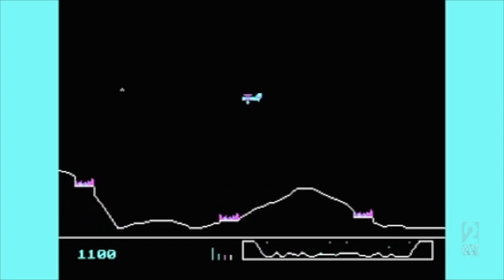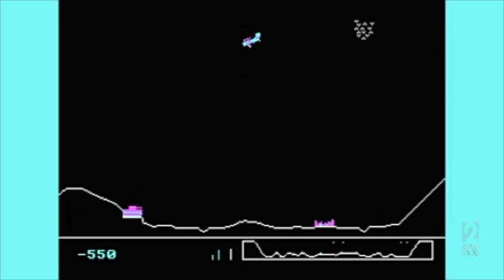Sopwith retrospective from Australian TV show "Good Game" (2015)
This was part of an episode of the TV show "Good Game" that aired on ABC in 2015. Possibly one of the few mentions of Sopwith on TV.

This segment of the show that does retrospectives on old games is called "Memory Cache" and the presenter is Gus 'Goose' Ronald, whose Twitter can be found